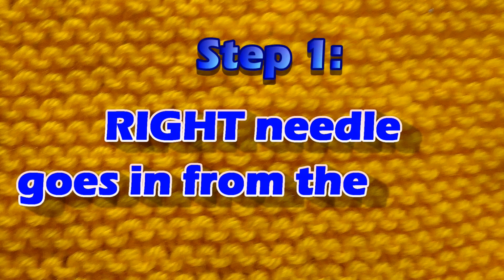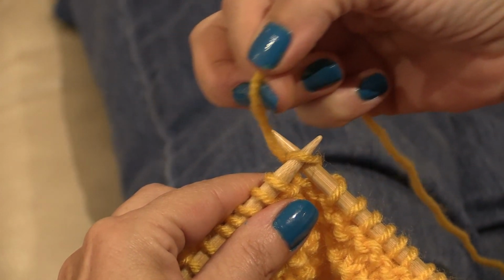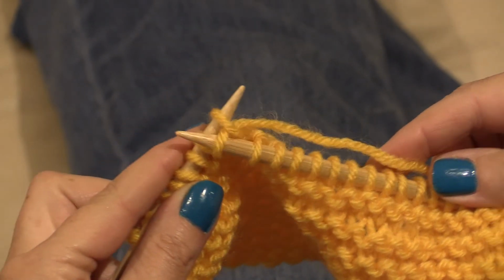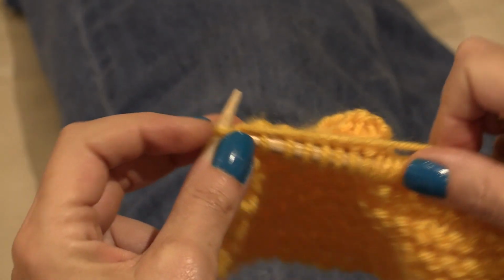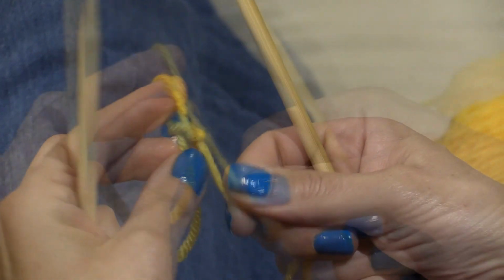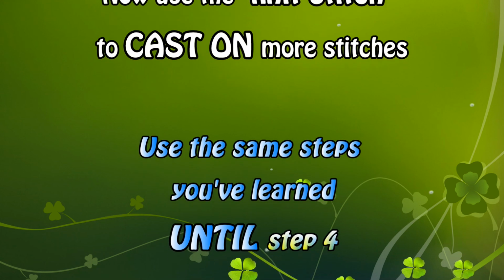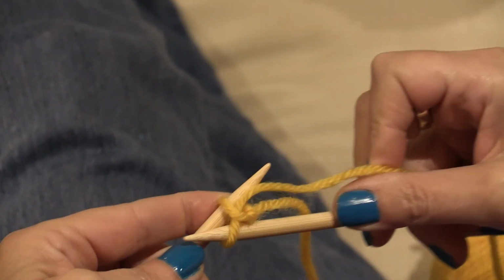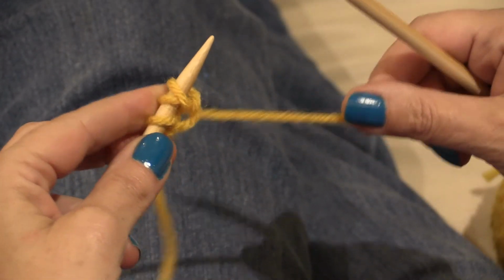KNIT WITH SUSIE 101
How to knit...from the very beginning! I will show you the basic steps to get started. The episodes begin with 101, then 102 etc. For best viewing quality click on the "gear" icon on the lower right of the screen, and choose either 720 or 1080 HD. You'll be glad you did! I look forward to your comments. Please give the video(s) a "like", and thanks again for watching!